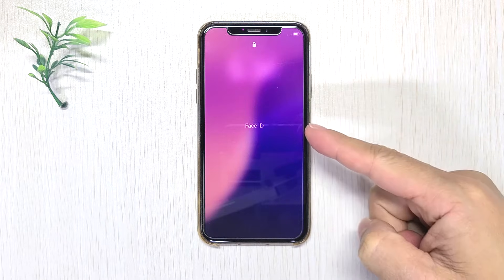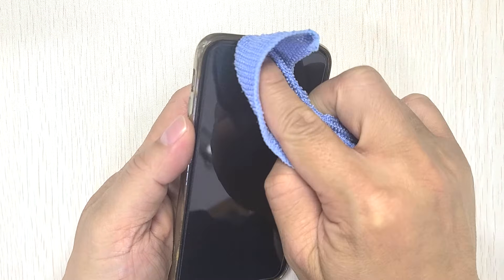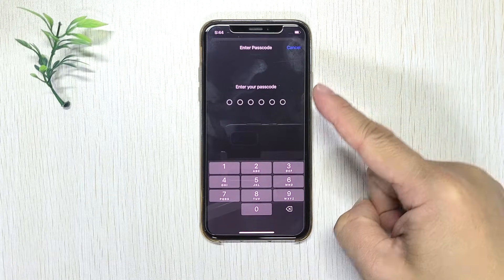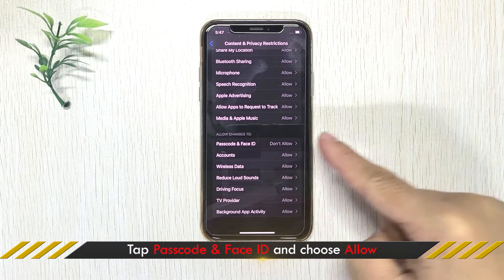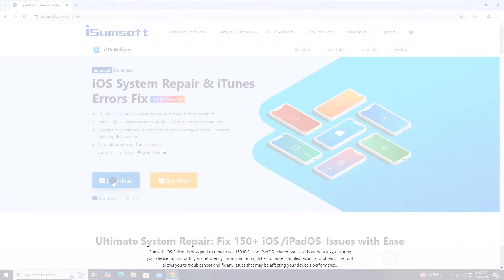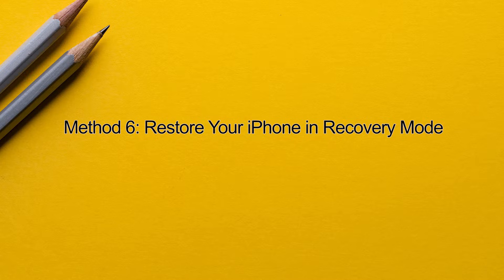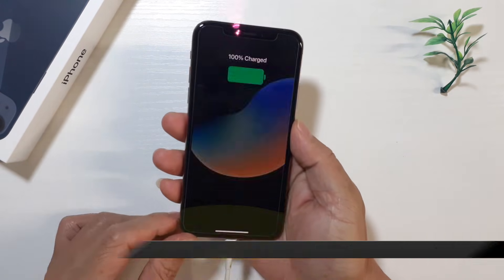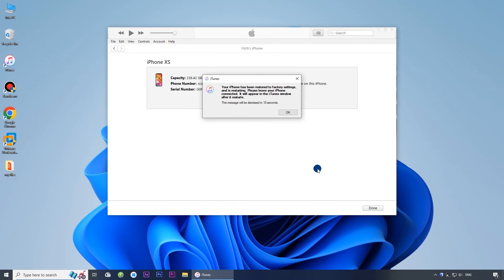Face ID Not Working on iPhone After iOS 18 Update [FIXED]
Face ID is not working after updating your iPhone to iOS 18? It doesn’t recognize your face as usual, so you have to use your passcode to unlock your iPhone every time. Tried restarting the device but that didn’t help. Tried resetting the Face ID but it won’t let you recreate the Face ID. Face ID worked fine until the iOS 18 update. If you’re facing this issue, you’re not alone. This video shows you six effective ways to fix this issue and get your Face ID back to working properly. At least one method will work for you.

00:45 Method 1: Clean the Front Camera and Reset Face ID
01:05 Method 2: Force Reboot iPhone and Reset Face ID
01:31 Method 3: Turn Off “Require Attention for Face ID”
02:08 Method 4: Disable Restrictions for Face ID
02:50 Method 5: Repair Your iPhone with iSumsoft iOS Refixer (Free Download
04:45 Method 6: Restore Your iPhone in Recovery Mode

You can also read this article to learn how to fix Face ID Not Working after iOS 18 Update: